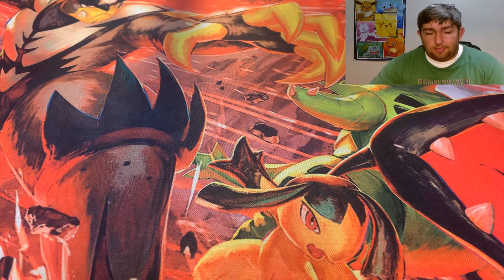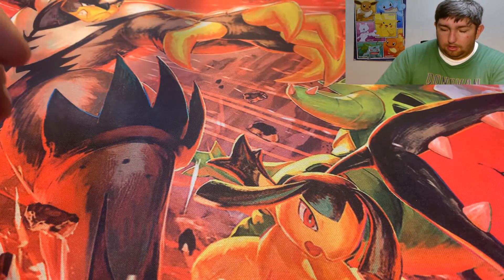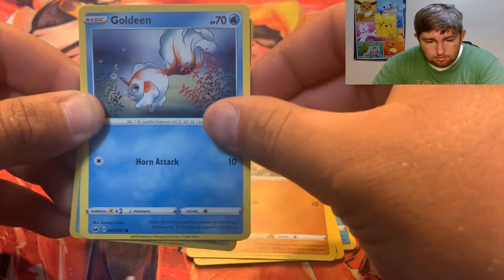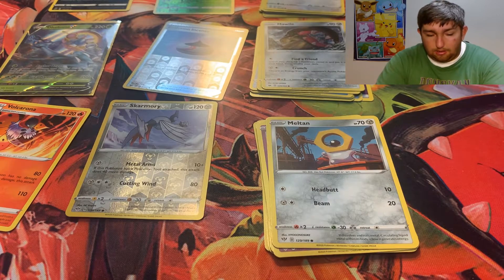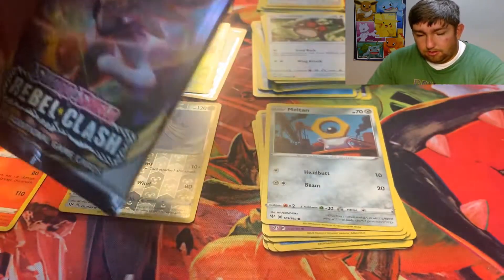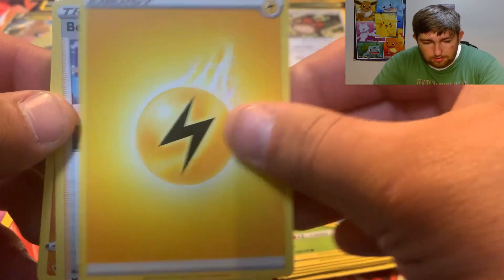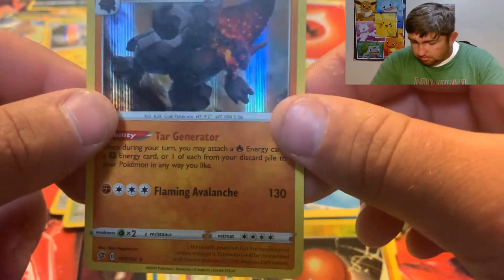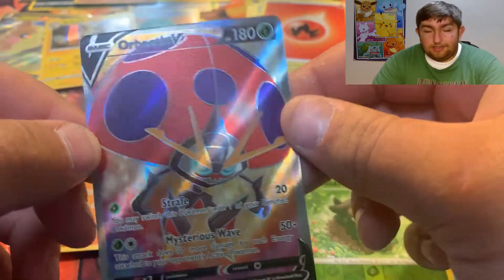Zacian ETB Plus Opening!